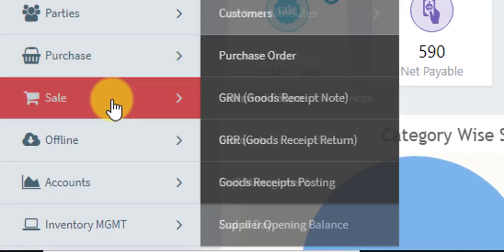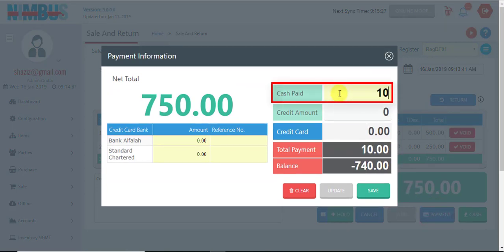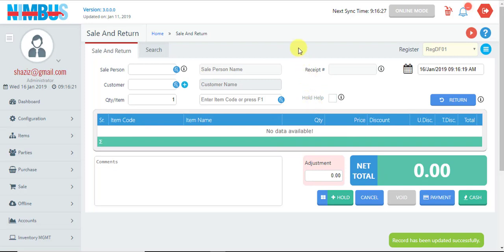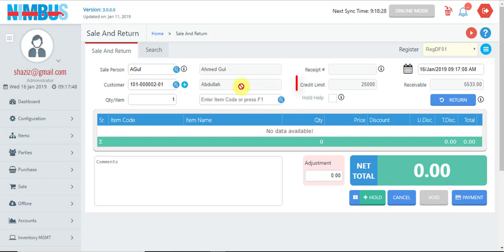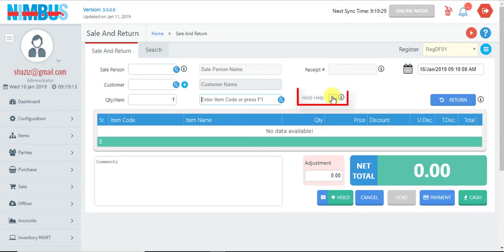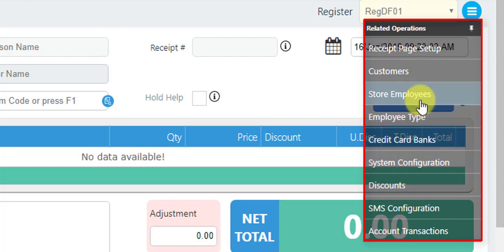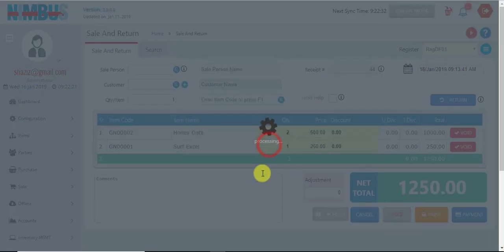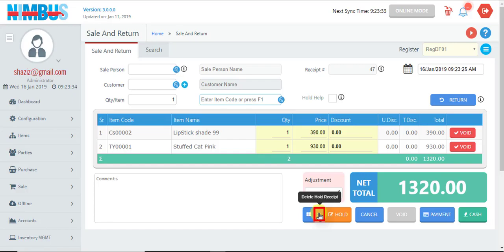How to Create Sales receipt (English)